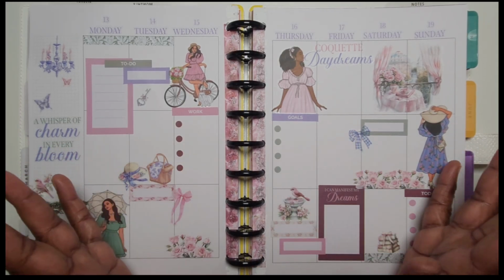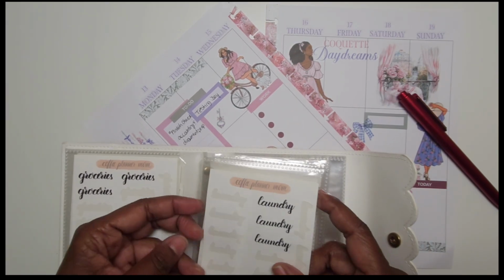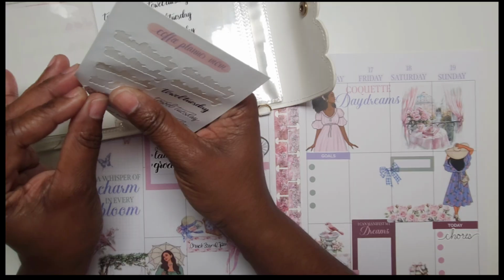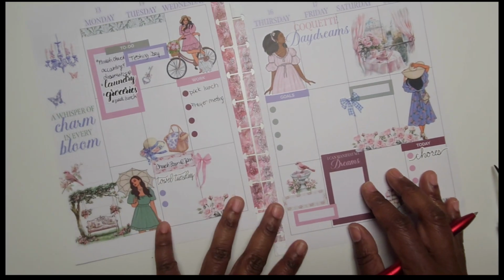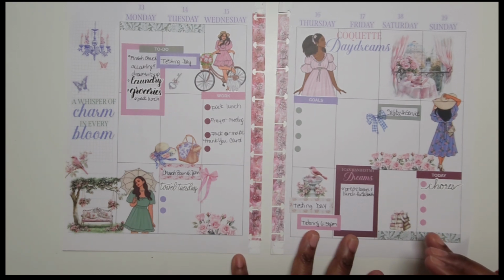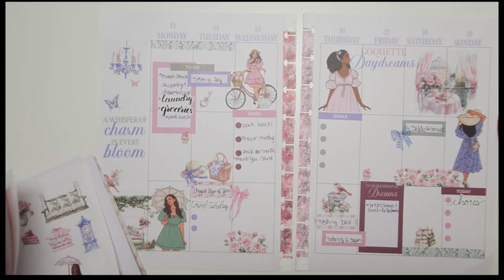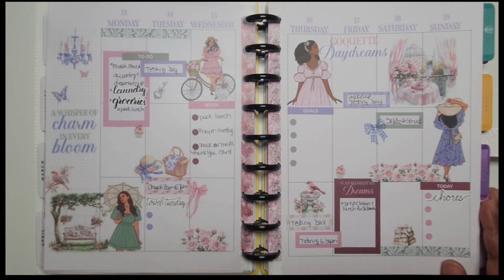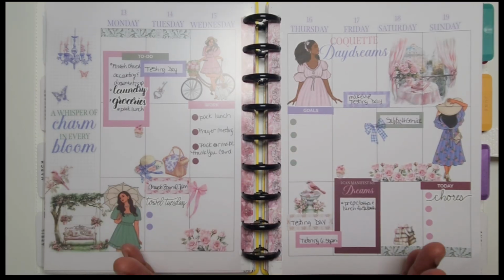How I Actually Use the Planner Pages in My Weekly Spread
Visit my new online shop where you can purchase handcrafted greeting cards!!!